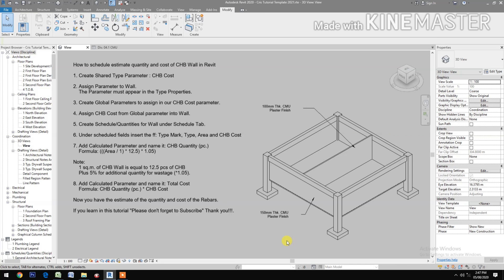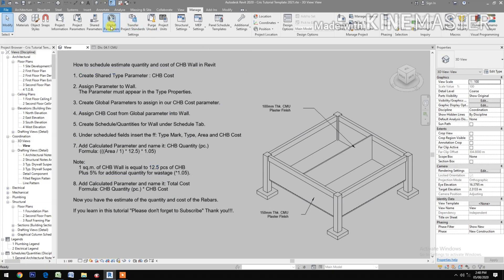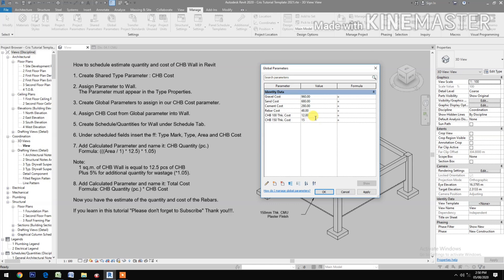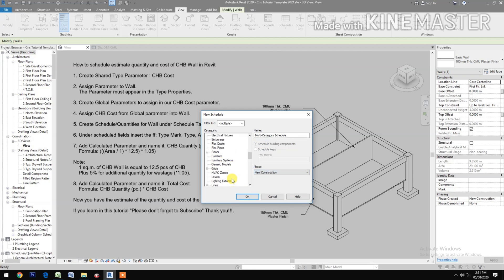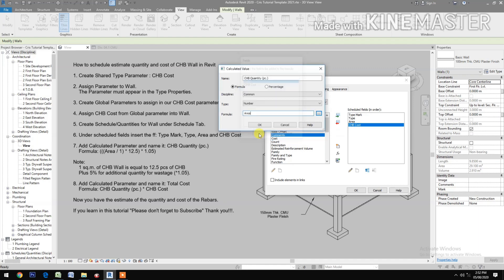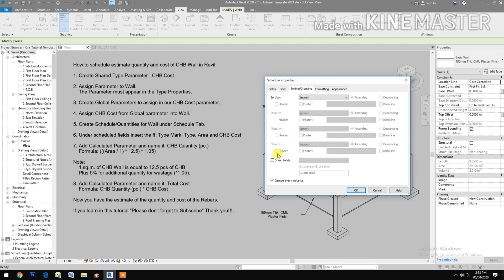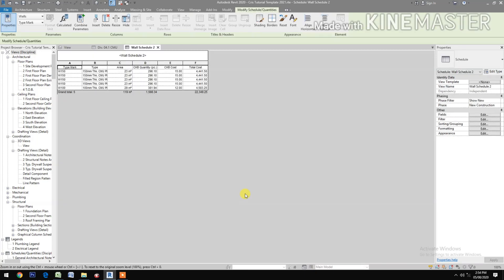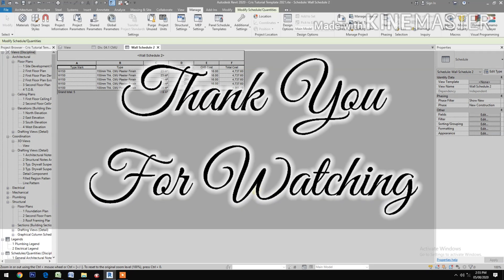Cost Estimate of CHB Wall in Revit. Program of Works in Revit.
In this video you will learn how to estimate the CHB unit needed for your project. You will learn how to schedule and create a quantity take-off by using a formula inside the schedule. Project parameters in Revit. Shared parameters in Revit. Global parameters in Revit. Revit estimating tutorials.